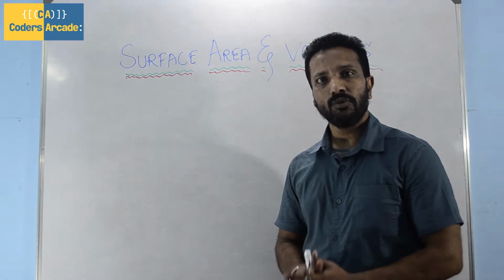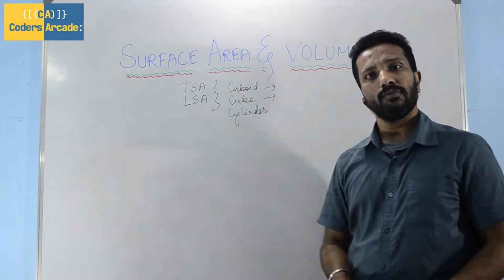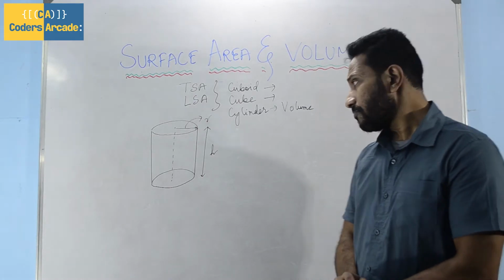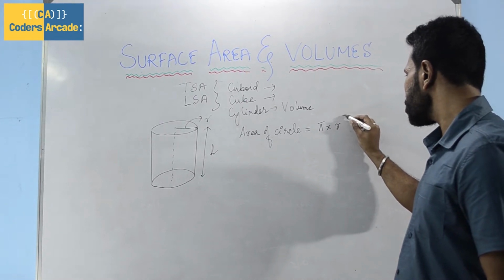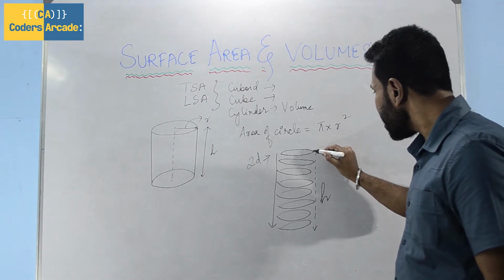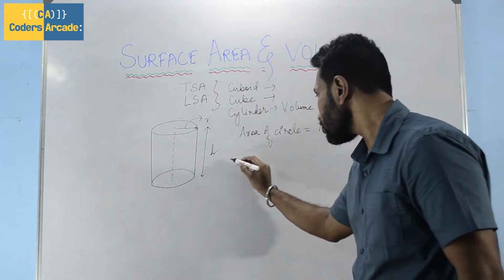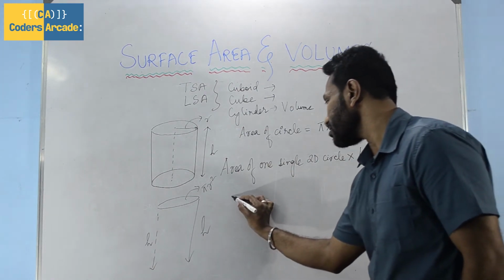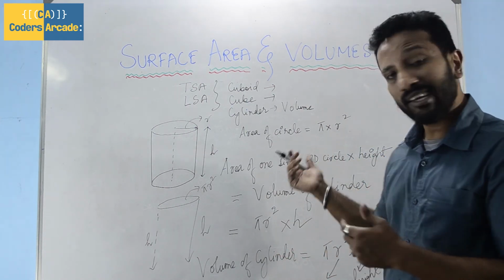Volume of a Cylinder || Mathematics Class 10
In this video we have shown you how you can derive Volume of a Cylinder.

surface area of a cylinder,surface area and volume class 10,math,surface areas and volumes class #10,maths,mathematics ,cbse,class 10,volume and surface area of solids